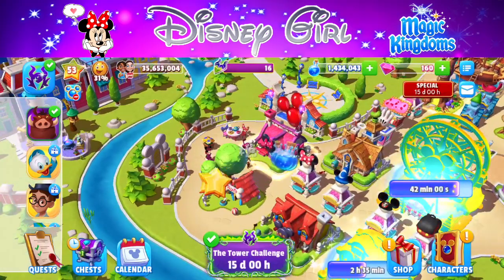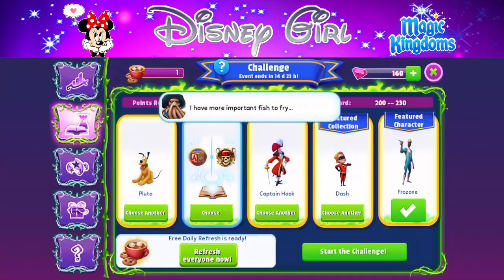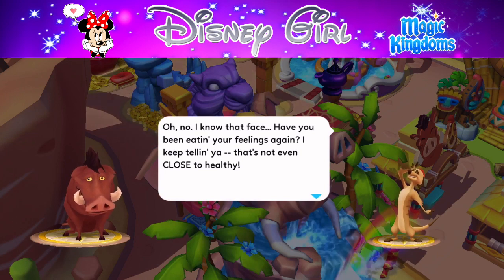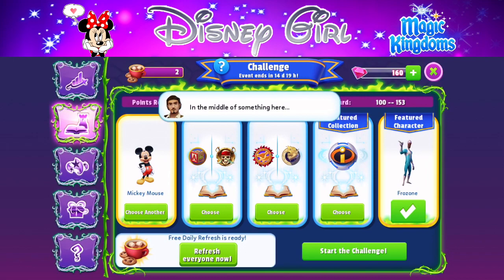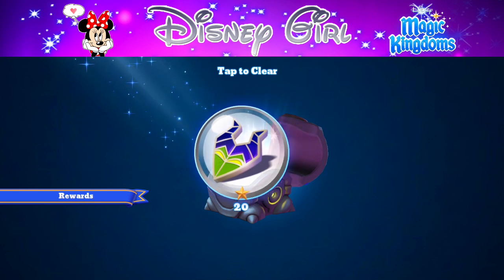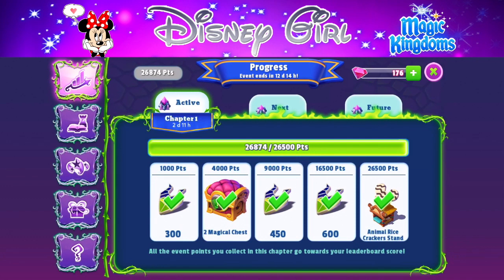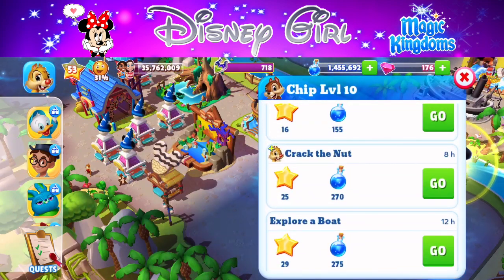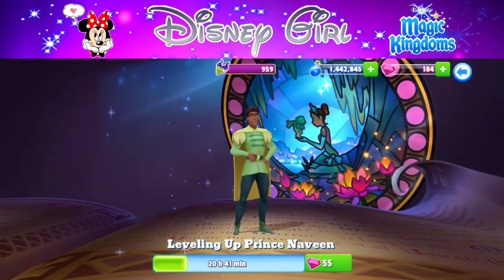TOWER CHALLENGE 7 CHAPTER 1 COMPLETE! Disney Magic Kingdoms | Gameplay Walkthrough Ep.488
In game sound was used in this video.